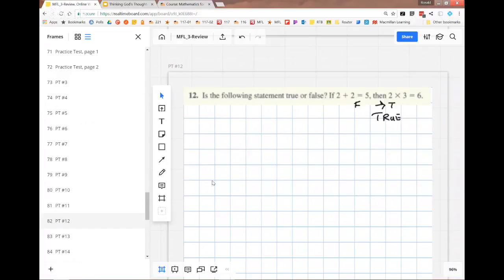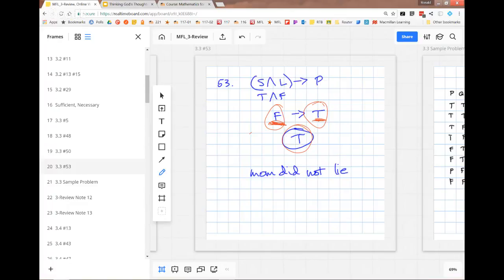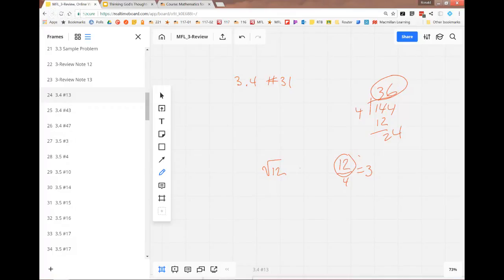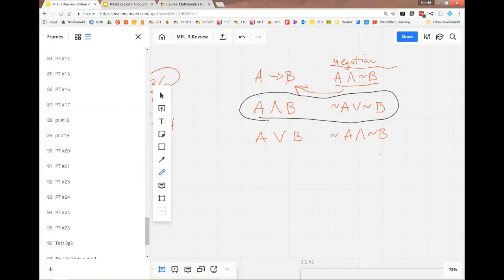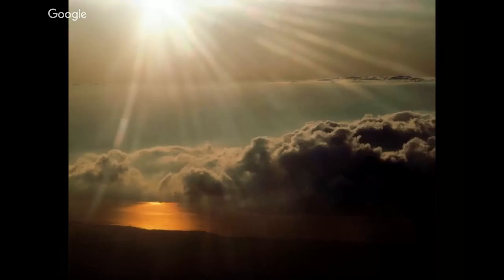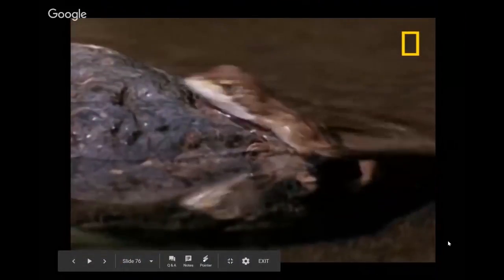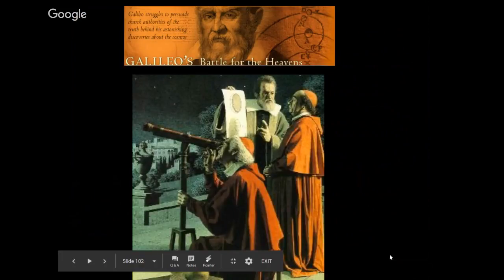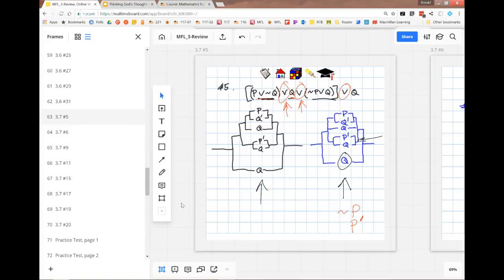WLC AGS MAT 116: Presentation, Review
Review Questions, "Thinking God's Thoughts" from Divine Design